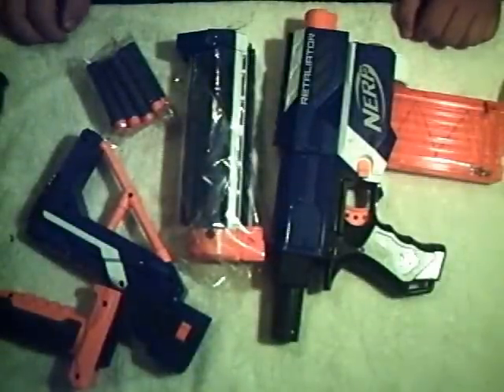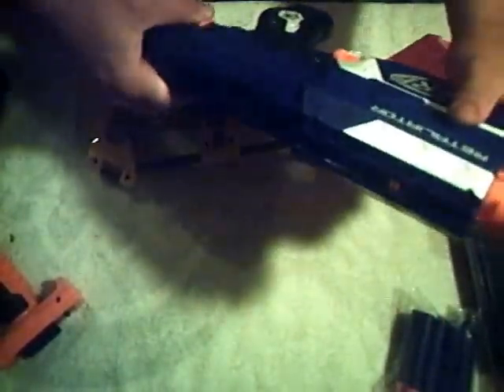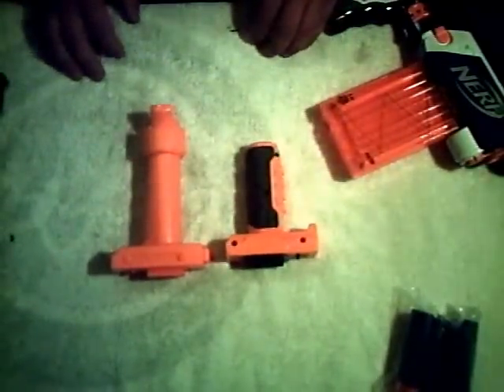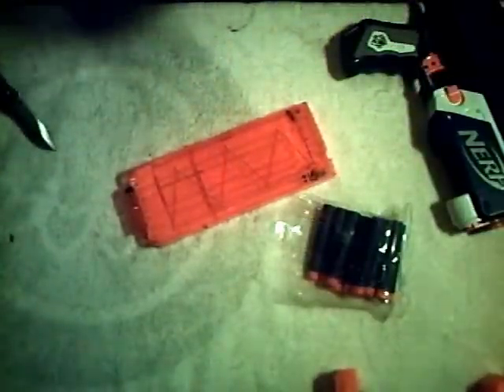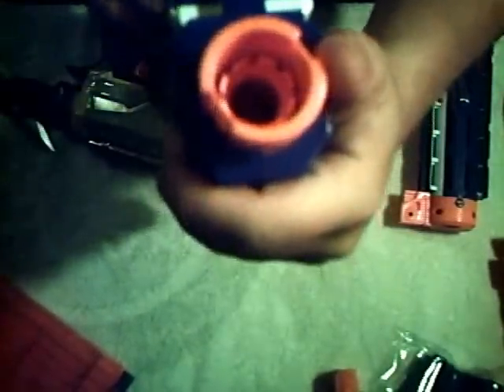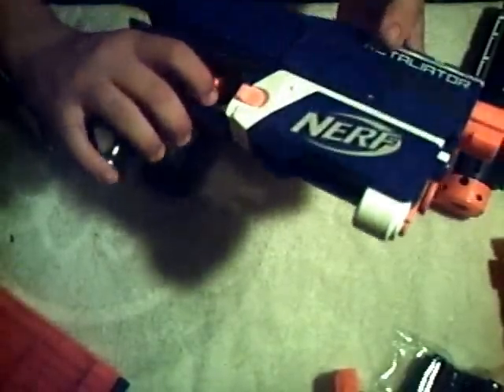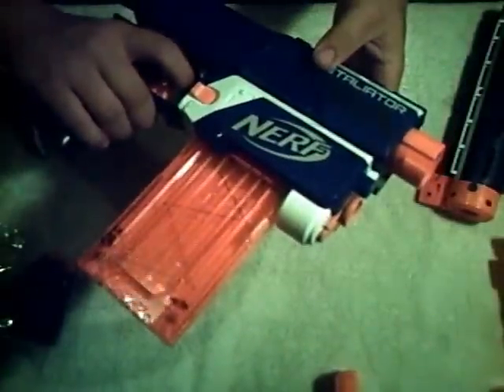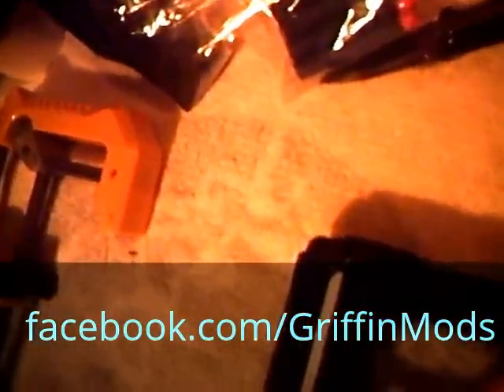RETALIATOR: In-Depth Review & Comparison to Recon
In this video we do an in-depth review of the New NERF Elite Retaliator, as well as a direct comparison to the Recon.